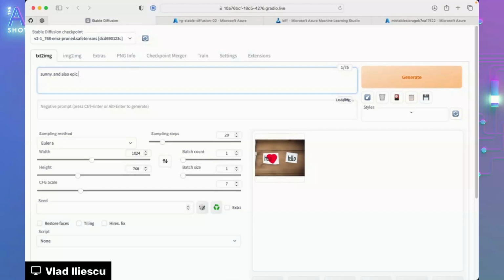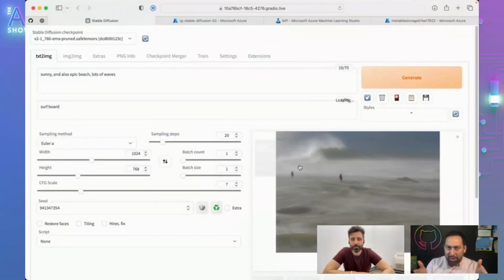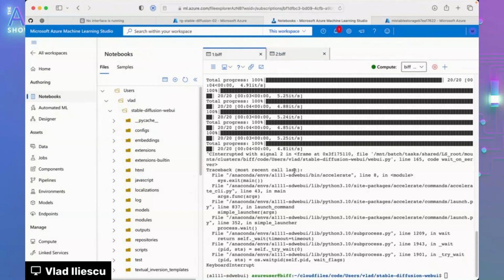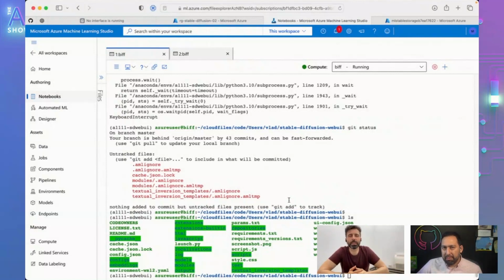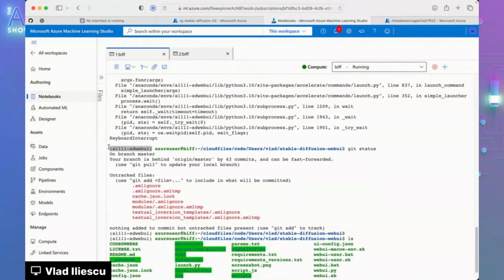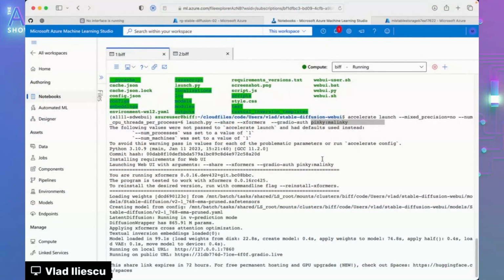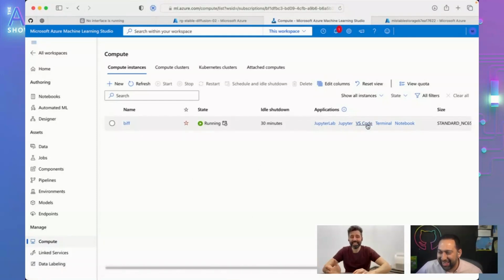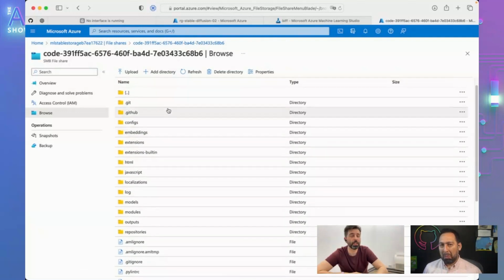How to Draw Anything with Azure AI and Stable Diffusion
The AI Show is moving to Mondays! We'll stream every Monday at 8:30 am so that we are more accessible for our global audience. On the first show of our new schedule, Microsoft MVP, Vlad Iliescu, joins Seth Juarez to demo how to draw anything with Azure AI and Stable Diffusion.

Chapters:
00:00 Episode begins
00:16 Welcome to the AI Show
00:26 Welcome Microsoft, MVP, Vlad Iliescu
00:53 What is Stable Diffusion
02:58 Challenges of running Stable Diffusion
04:11 Stable Diffusion demo begins
08:10 Inside the Azure ML Studio
13:01 How does it all work
15:27 In summary
16:09 Learn more
17:09 Stable Diffusion in VS Code
20:01 Where the images are stored
23:28 Wrap

Join us every other Friday, for an AI Show livestream on YouTube